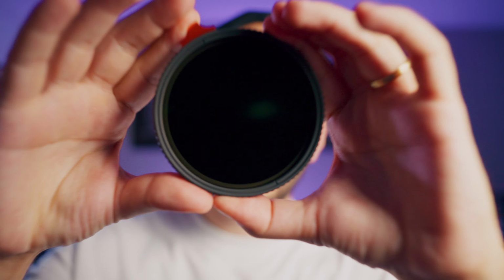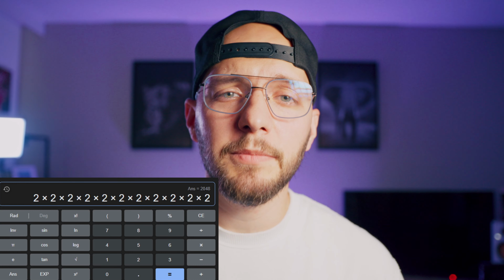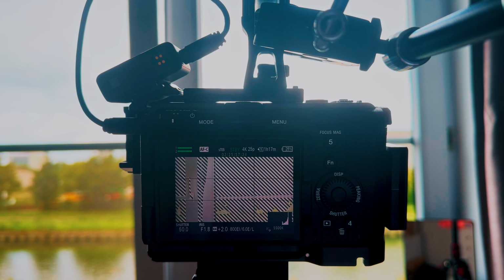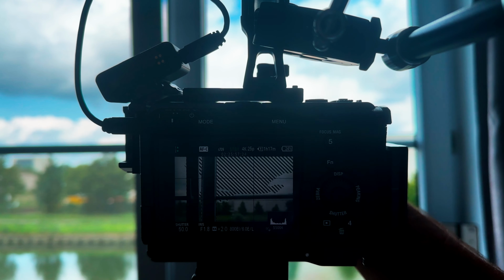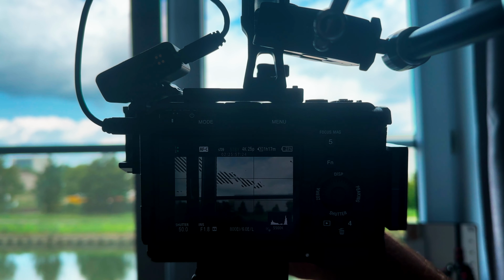What ND Filter should you buy for your Camera?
In this video, I give you a full explanation on how to decide which ND filter you need, while also explaining the near full extent of how ND-filters work. Including Stops of light and more. There's a load of ND-filters out there and to get the most out of it, it's best advised to know what you're doing up front. This is where that video comes in. In under 6 minutes, you'll be ready to choose the best option for your needs.

📹 My current filmmaking gear:
My Camera: Sony Cinema Line FX-30
Main Lens: SIGMA 18-35mm F1.8
Lens Adapter: SIGMA MC-11
Camera Monitor/Recorder: Ninja V+
Lights: Neewer RGB 660 SET
Computer: Macbook Pro M1, 16 GB RAM & Custom PC, i7, 32GB RAM.
Tripod: Smallrig CT-20
Microphone(s): DJI Mic 2
Sound Card: SSL2

Chapters in the video:
00:00 - Ryan Gosling
00:45 - Let's dive In
01:10 - Stops of light
01:30 - How to control it?
02:15 - Deciding which to buy
02:50 - The math
03:24 - Demonstration
04:15 - But what if...?
04:45 - The Down sides
05:10 - The Tips
05:50 - Subscribe

About me:
My name is Dino Maxwell, I've been in the Audio & Video industry for over 10 years. The first years were spent fully immersed in the world of music production and as a performer, this gradually shifted more towards filmmaking as my love for cinema was too big. After having acted in and directed multiple video projects, I've now set myself on a journey to create Youtube content on that which I love most, as well throw myself on various client projects such as corporate promotional videos, music videos for artists, and (short) film production as well.